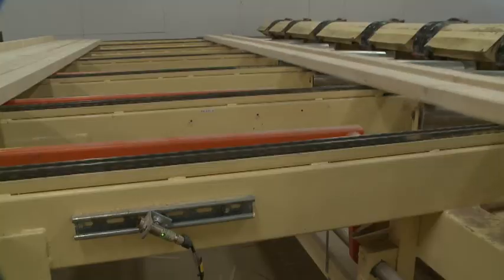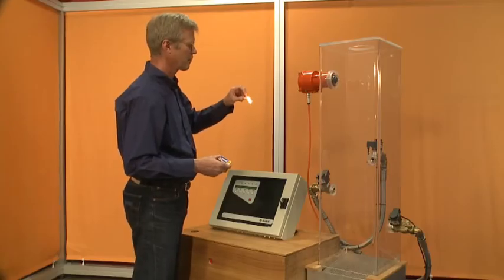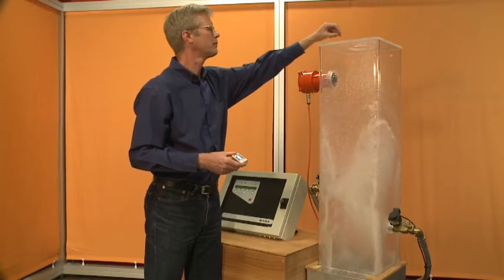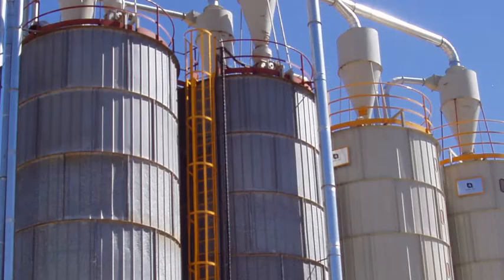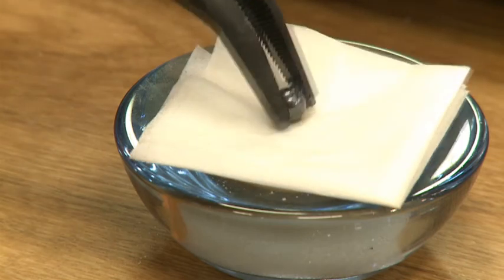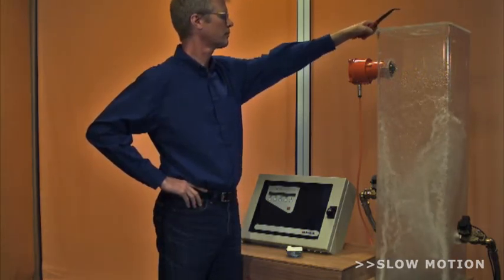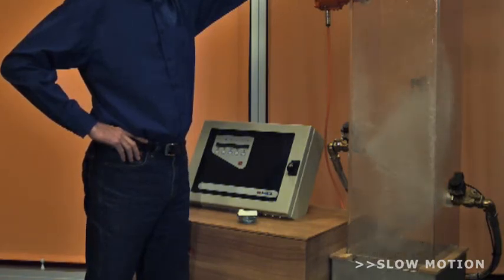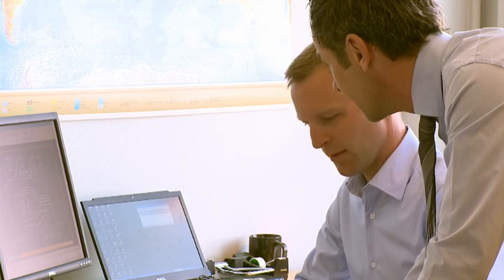Firefly demo - 6 min - detectie én blussen van hete delen en vonken in procesinstallaties MGS18.wmv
Firefly AB is 30 jaar actief en gevestigd in Zweden, een land van grootschalige houtverwerking en papierproductie.
Het bedrijf is wereldwijd marktleider in het ontwerpen en leveren van detectieapparatuur voor smeulende/broeiende, brandende en vonkende deeltjes in procesinstallaties waar droge stoffen worden verwerkt.
Hier vindt u korte Demo-filmpjes waar de werking van Firefly wordt uitgelegd.